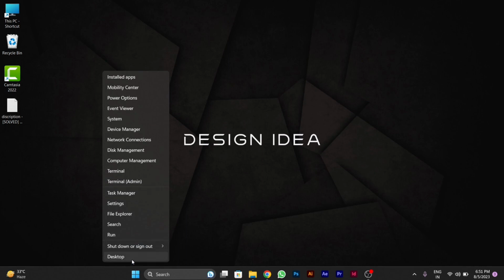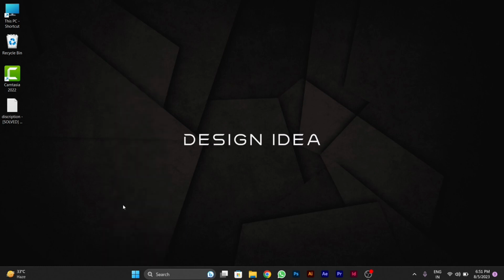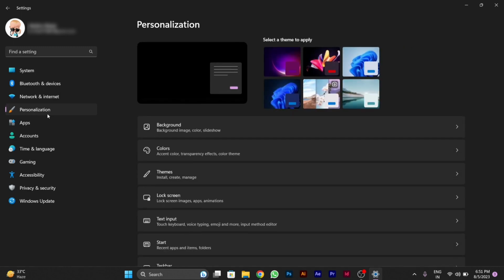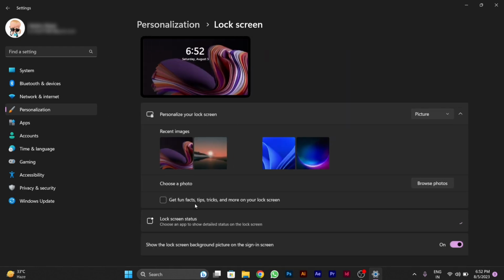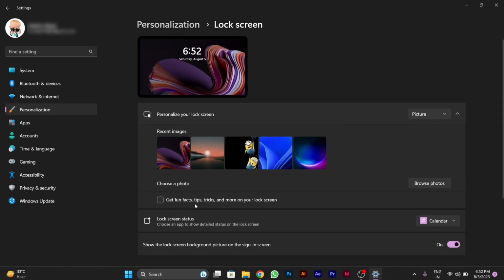Fix Lock Screen to Login Screen Slow on Windows 11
*Fix Slow Transition from Lock Screen to Login Screen on Windows 11 - Quick Solutions**

Description: Experiencing frustrating delays when transitioning from the lock screen to the login screen on Windows 11? Say goodbye to the sluggishness with our helpful solutions! In this video, we provide step-by-step guidance on resolving the issue of a slow switch between the lock screen and login screen. Whether you're encountering this delay on your personal device or business workstation, our proven methods will help you speed up the process and enhance your Windows 11 experience.

🔹 Learn effective ways to eliminate the sluggish transition from lock screen to login screen in Windows 11.
🔹 Troubleshoot and fix delays in just a few simple steps.
🔹 Boost your system's performance by addressing this common issue.
🔹 Join us as we explore the solutions within the Windows 11 environment for a seamless login experience.

Don't let slow transitions frustrate you any longer! Tune in to this tutorial, implement the solutions, and enjoy a snappy lock screen to login screen switch.